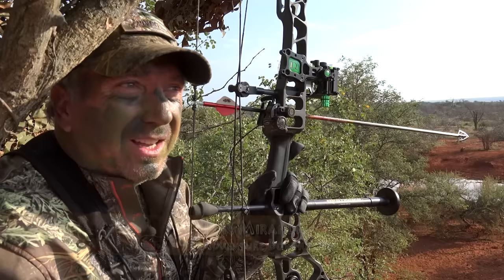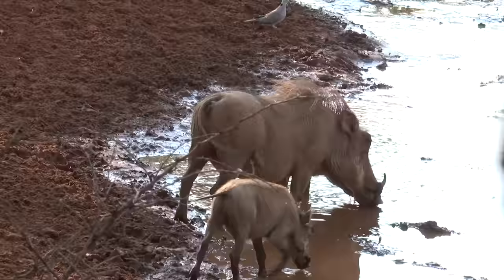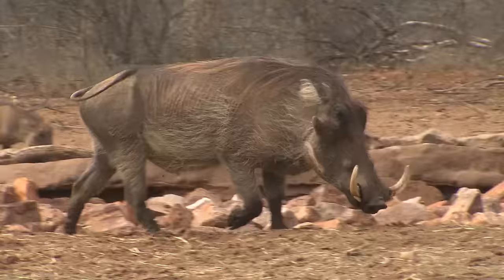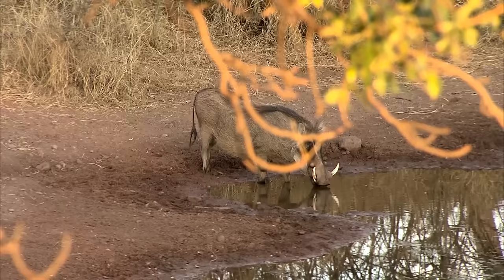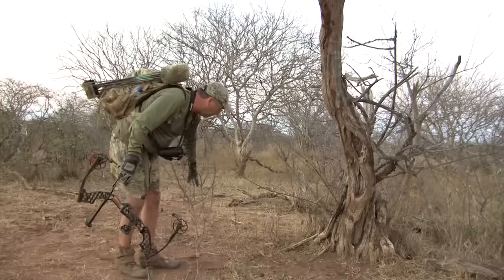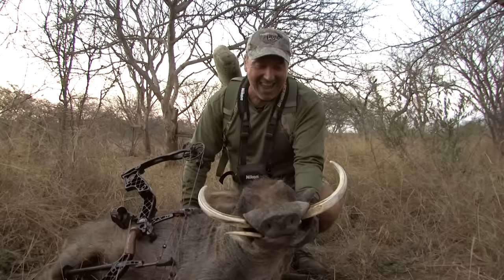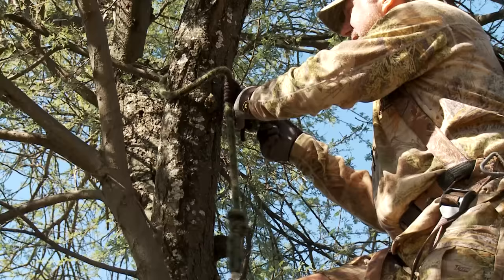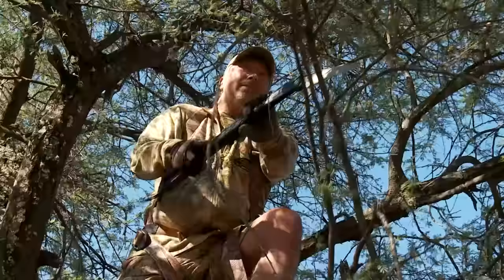Warthog TRAIN WRECK! Awesome African Pigs & Hogs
WATCH THIS WARTHOG TRAIN WRECK!
Follow along with Tom Miranda as he bow hunts the African Warthog and elusive Bush Pig. Bow and Broad heads Only! Learn More about Tom Miranda's amazing African bowhunting camp